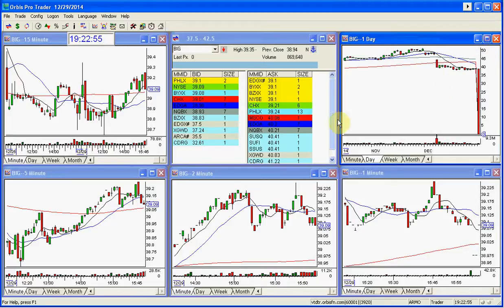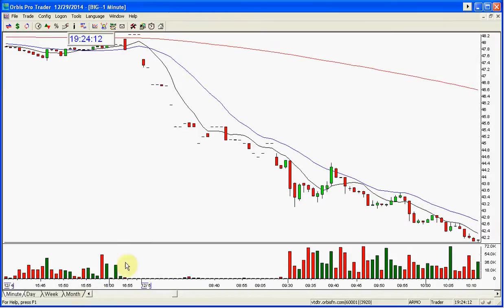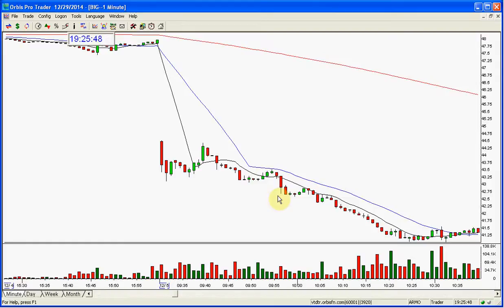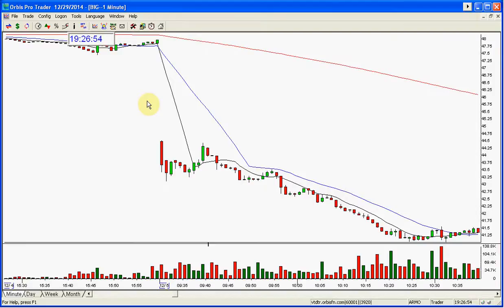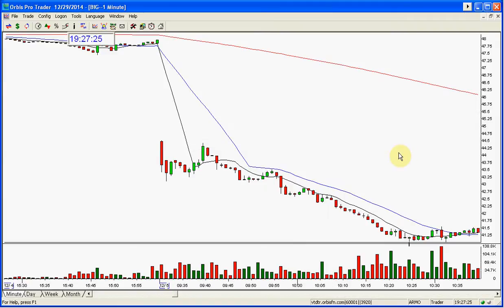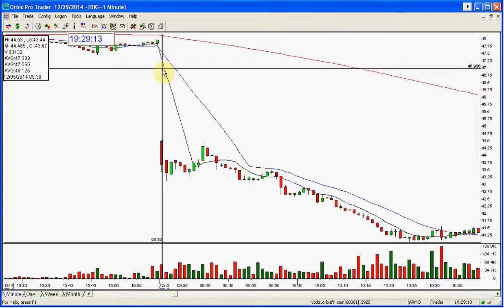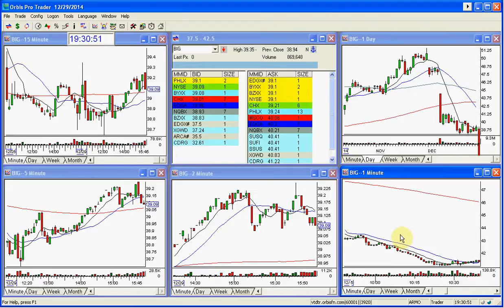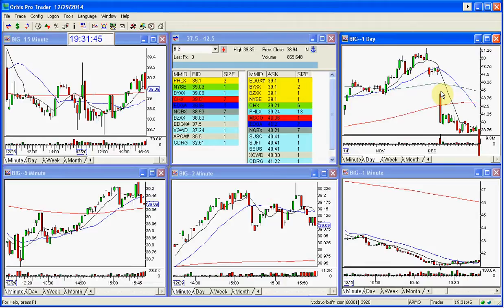Trading. DAY TRADING REVIEW OF BIG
Like me -